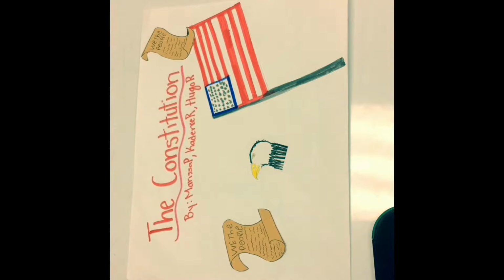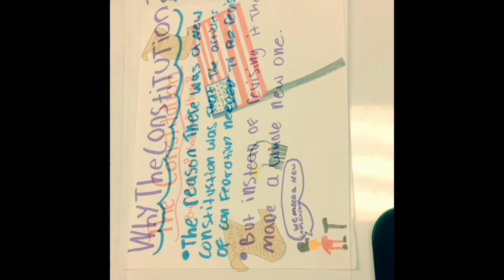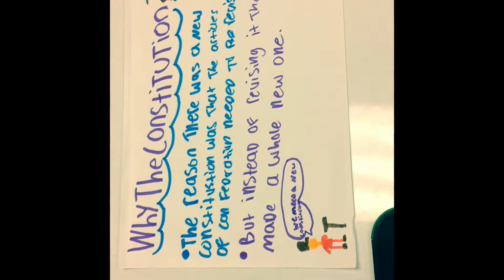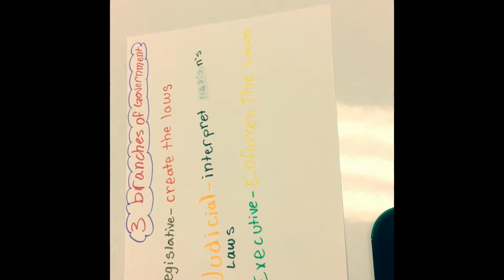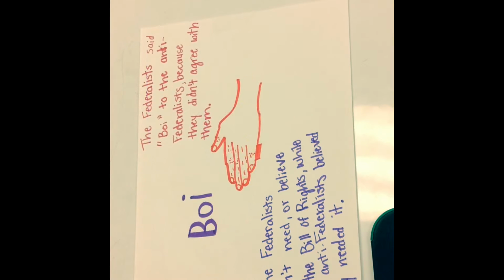Hugo, Marissa, & Kadence